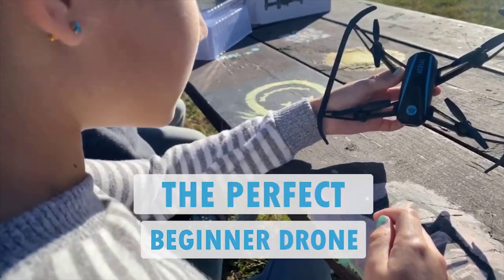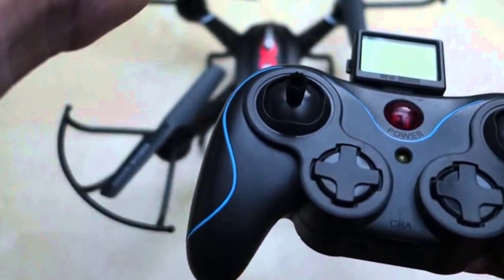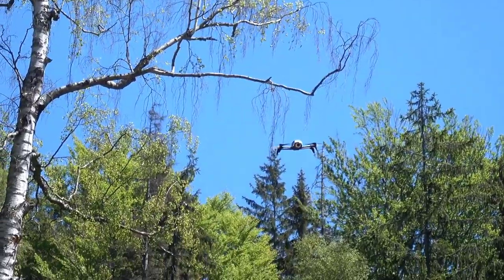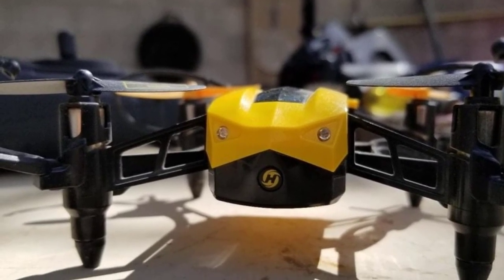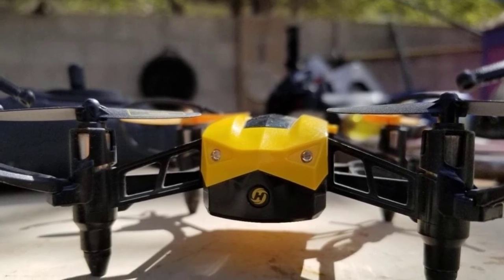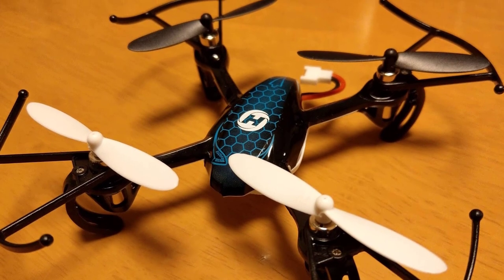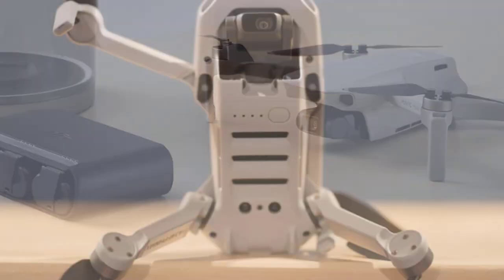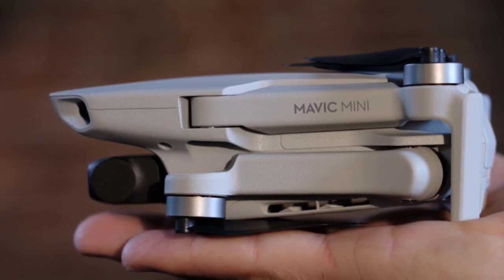Best Mini Drones in 2020 [5 Picks For Photography & Hobbyists]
► Links to the best mini drones we listed in this video:

► 5. Altair AA108
► 4. Altair Falcon AHP
► 3. Holy Stone HS150 Bolt Bee
► 2. Holy Stone HS170
► 1. DJI Mavic Mini

10BestOnes is a participant in the Amazon Services LLC Associates Program, an affiliate advertising program designed to provide a means for sites to earn advertising fees by advertising and linking to Amazon.com. As an Amazon Associate I earn from qualifying purchases.